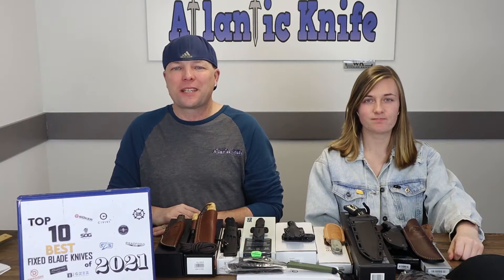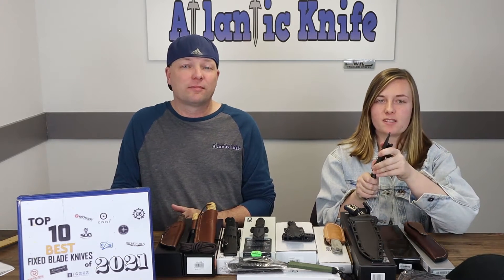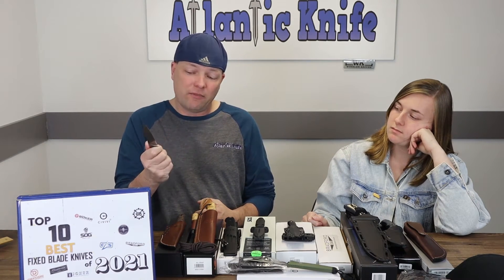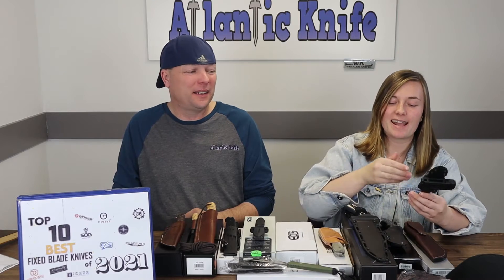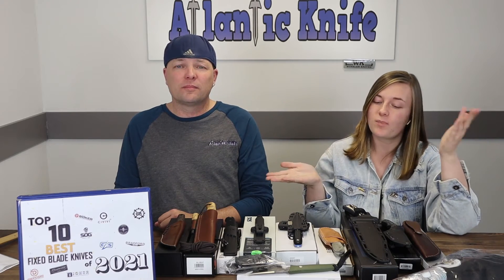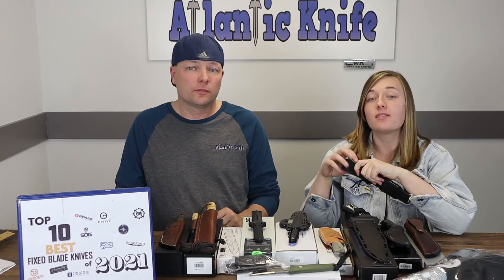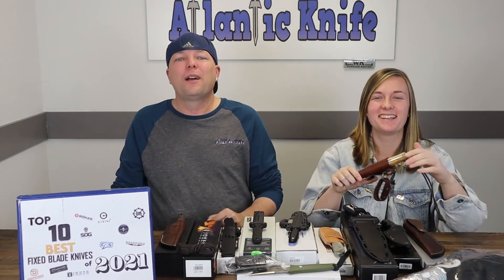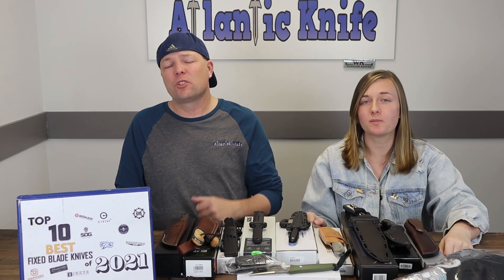Top 10 Best FIXED Blade Knives of 2021 AK Blade List | Maxace Giveaway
Atlantic Knife has brought you the other highly awaited video, the TOP 10 Best FIXED Blade Knives of the Year 2021. Thanks to our knife professionals, Cee & Just Jul, AK has the list of the best fixed blade carries this year had to offer . Their list will contain knives from all brands of life, regardless of price or make. These brands will include TOOR Knives, Civivi, Defcon, Joker, Fallkniven, EOS, SOG, Boker, Cold Steel, and Bradford.
See which knife made #1, right here on AK Blade!

Find all the knives & tools featured on AK Blade for a limited time from Atlantic Knife

00:00 - Intro
01:25 - Number 10
03:12 - Number 9
04:59 - Number 8
07:00 - Number 7
10:01 - Number 6
13:50 - Number 5
16:50 - Number 4
17:48 - Number 3
20:55 - Number 2
23:36 - Number 1
25:59 - Honorable Mentions, Outro & Credits

Those who weren't able to claim something this time, Lady Luck may shine on you yet. You can also head over to our blog on atlanticknife.com and answer the AK Trivia Question to double your chances.